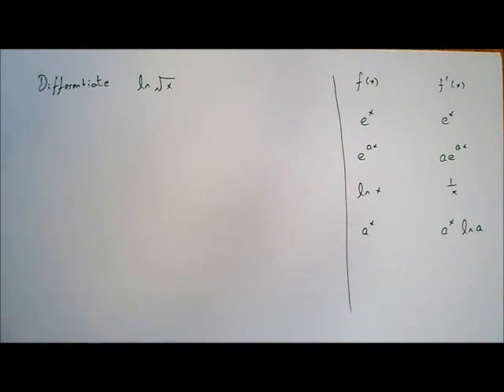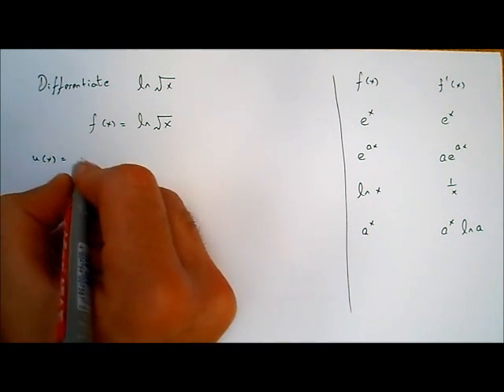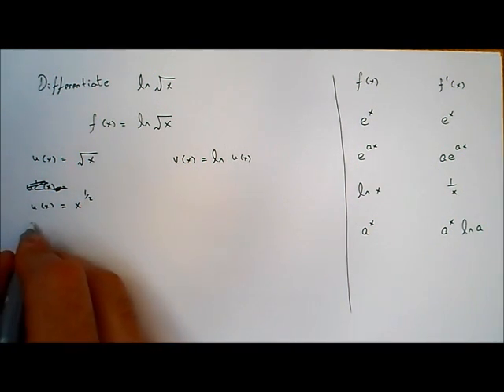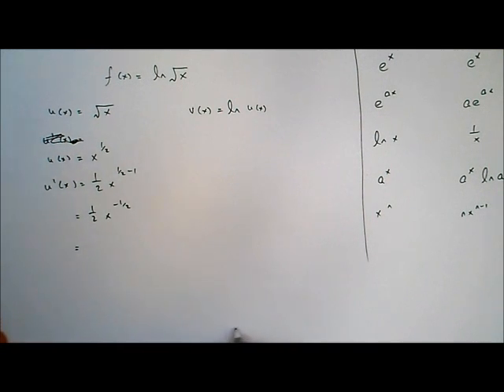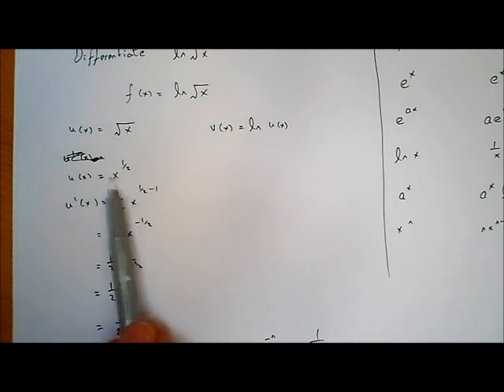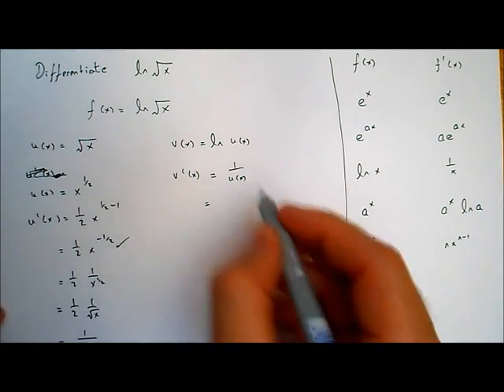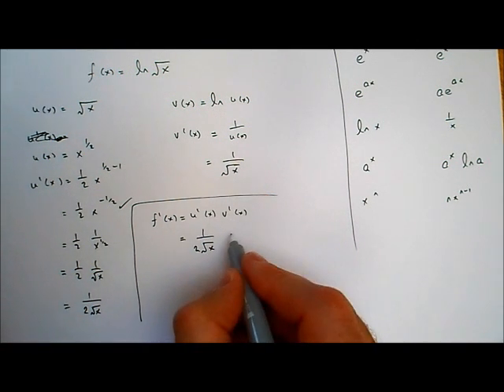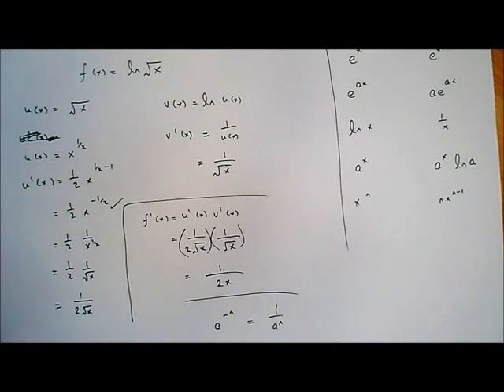More examples of differentiating the natural log function